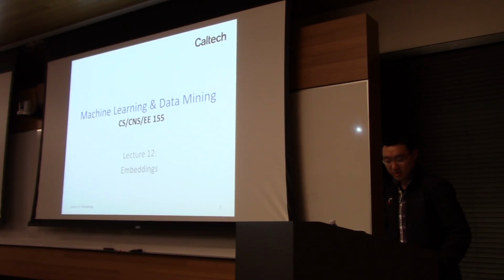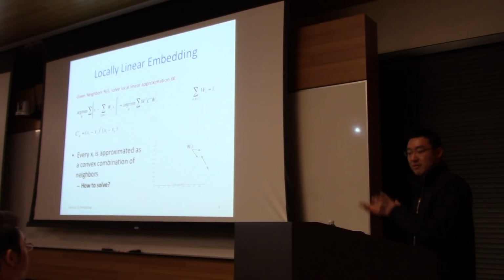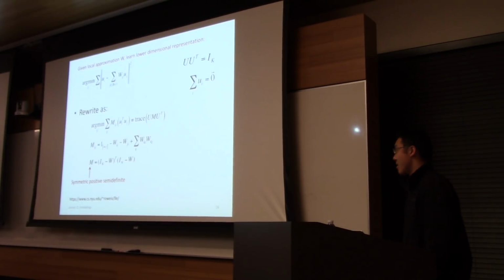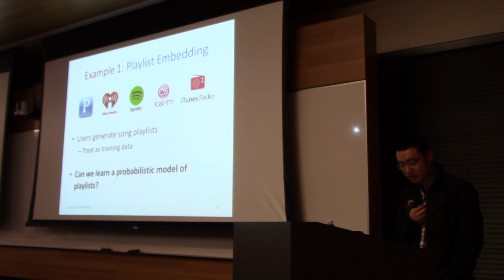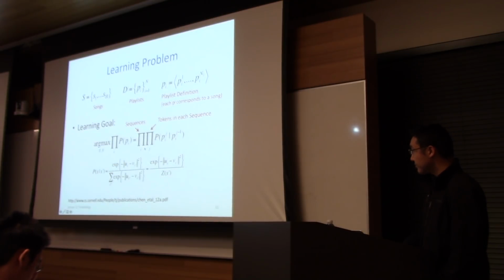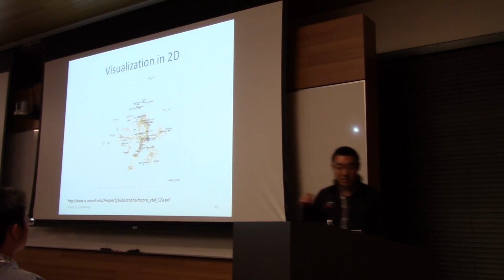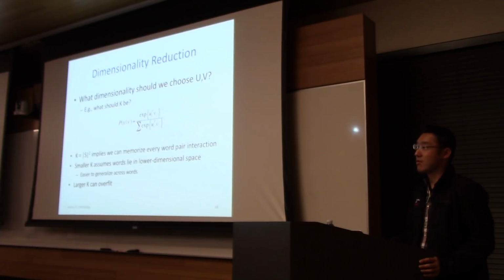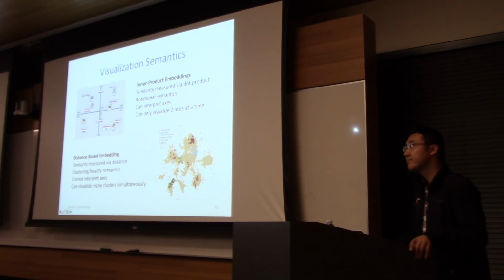Lecture 12 (CS 155 Winter 2018)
Embeddings